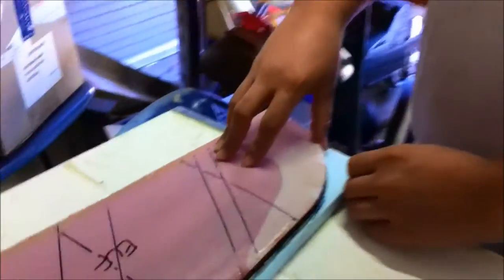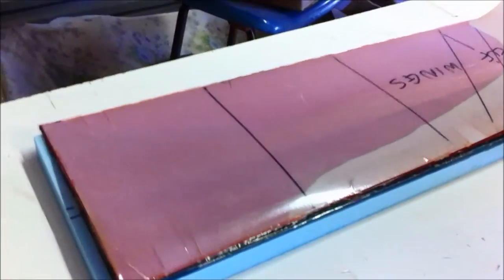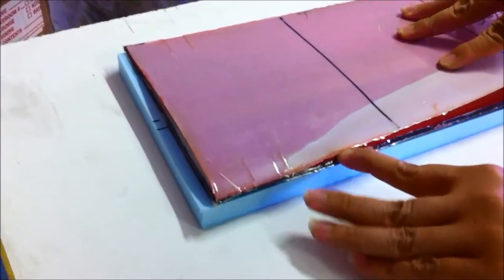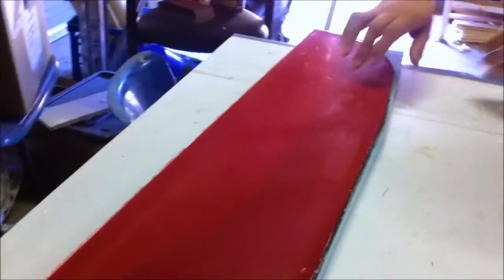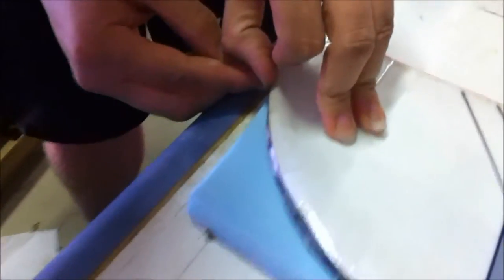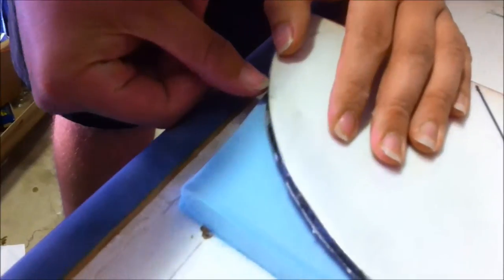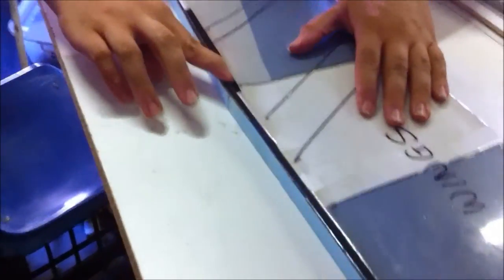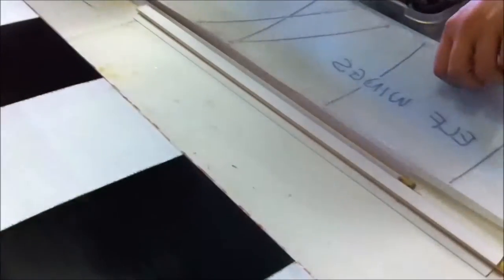Mats LadyBug Elf - First Wing Panel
Vacuum-bagged wing panel for a Blejyk 'Elf'.  This set of wings features a substantial 'D box' made of 200gsm UniCarbon with a 240gsm Carbon cloth (at 45/45) strip wrapped along the leading edge, and 3 x 0.5mm carbon strips slotted vertically along the core.